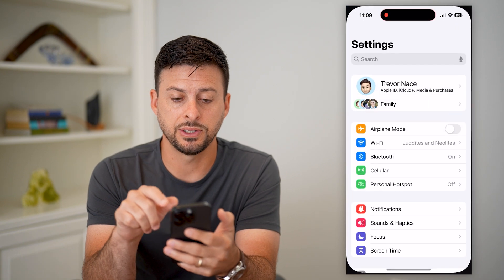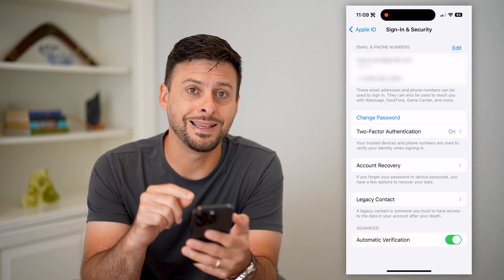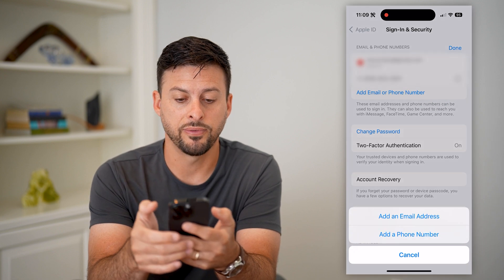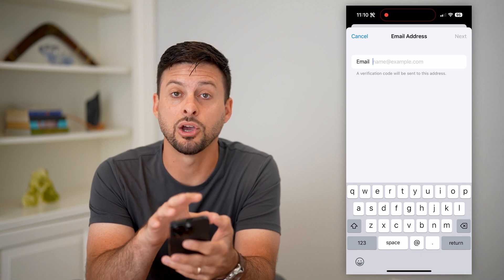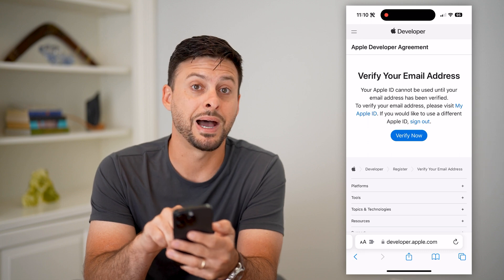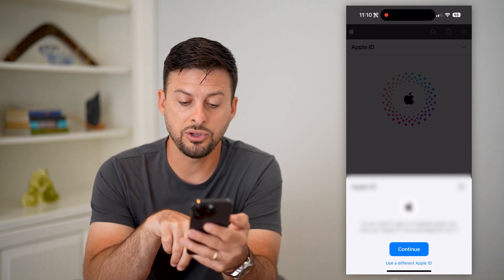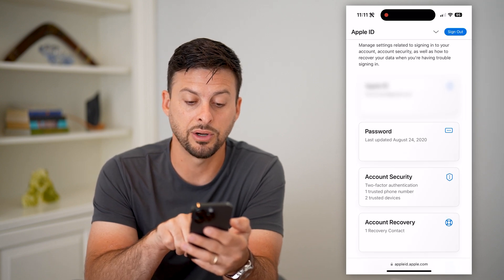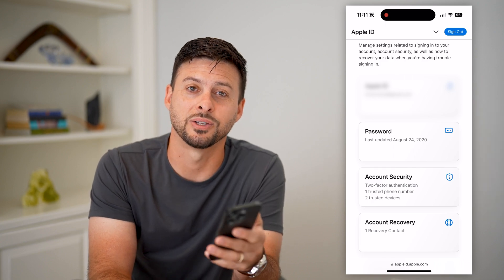How To Verify Apple ID Email Address On iPhone